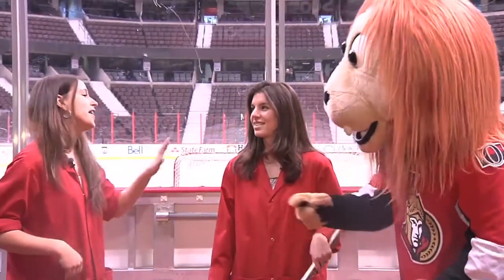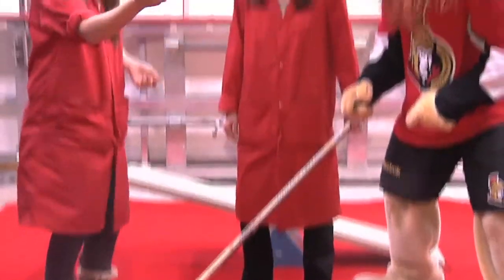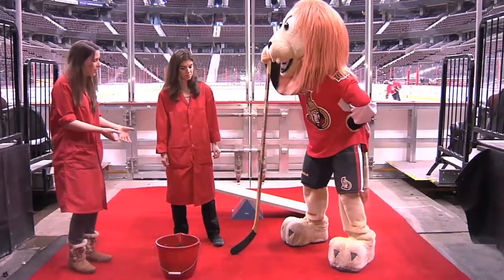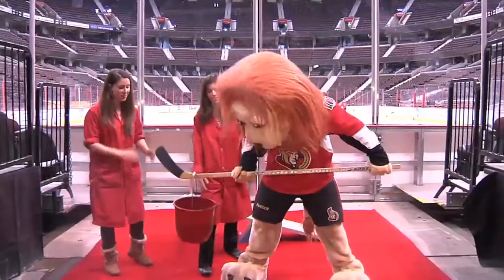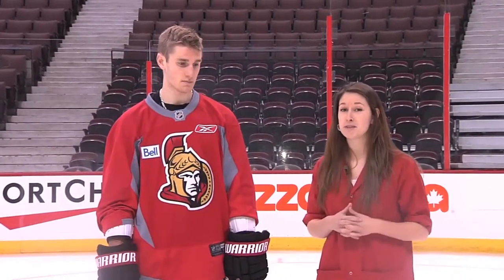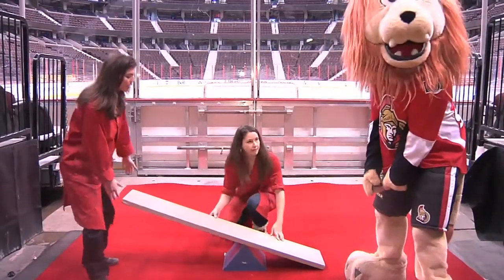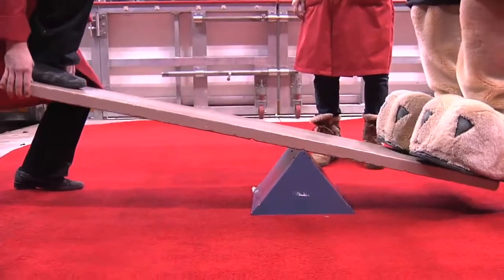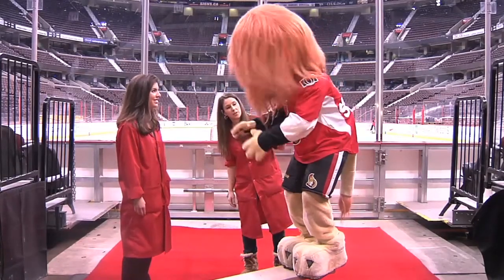Science Tips for Hockey Players - Tip #1: Leveraging your opponents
A visit with Spartacat and the Ottawa Senators uncovers the science behind hockey.

Got some hockey science tips you’d like to share? Let us know! @SciTechMuseum facebook/SciTechMuseum.

If you’re an educator or teacher, check out these Science of Sports classroom resources: